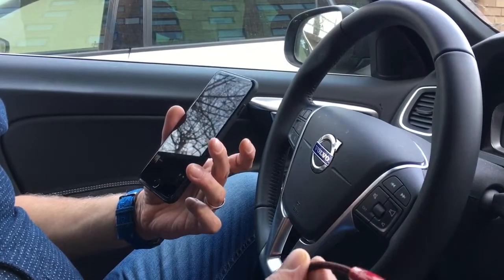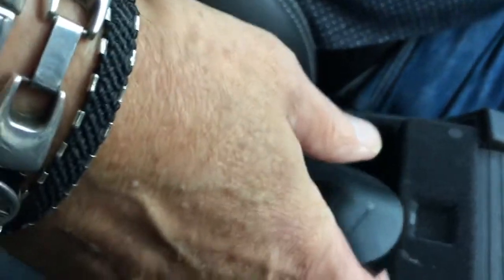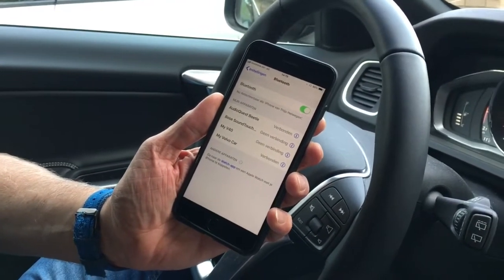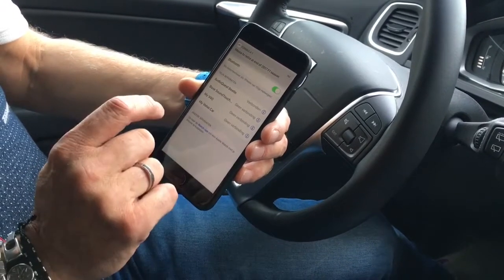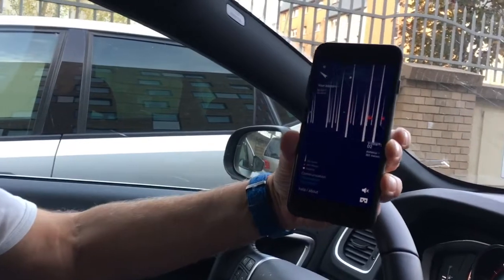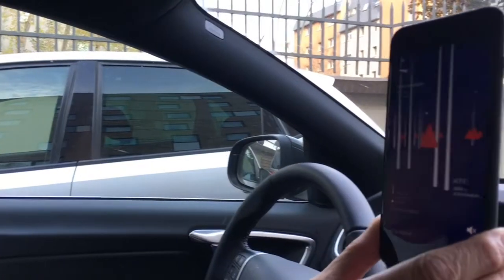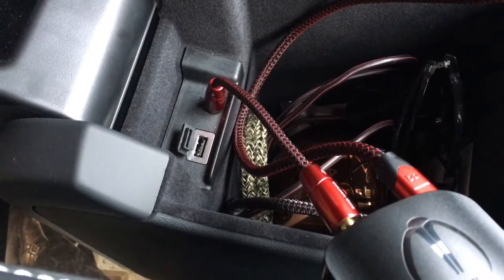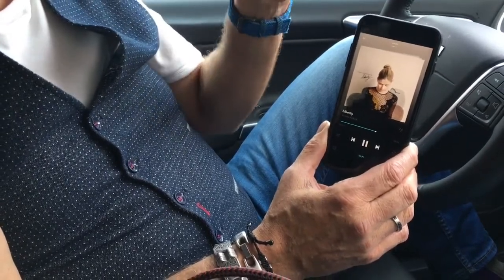AudioQuest Beetle in a car @ CanJam Europe 2017 -- Darko.Audio